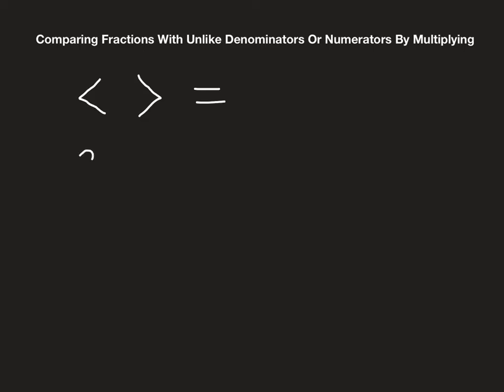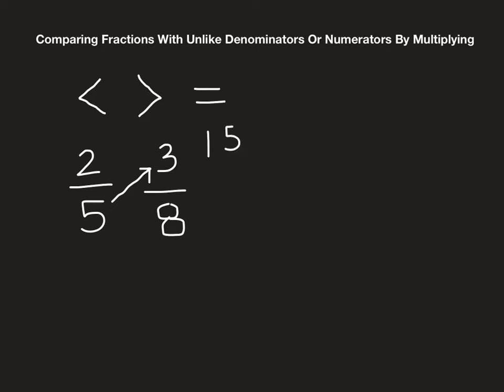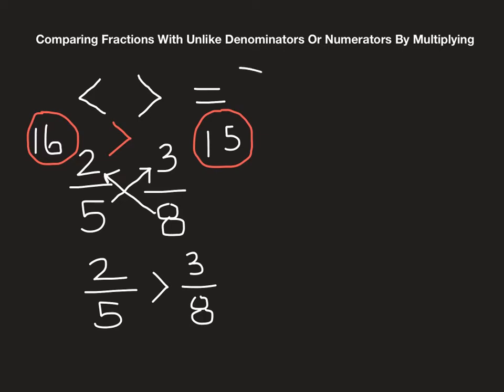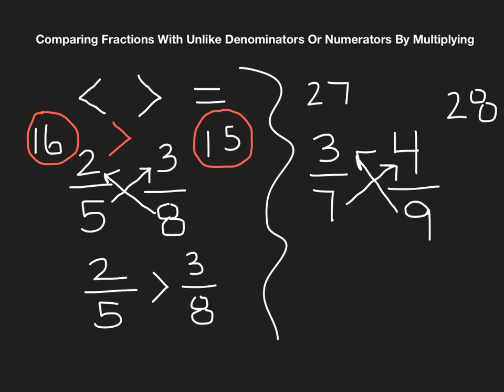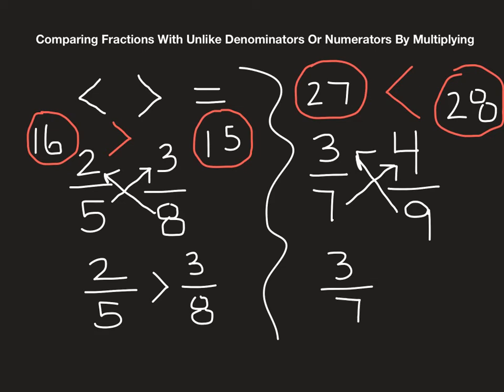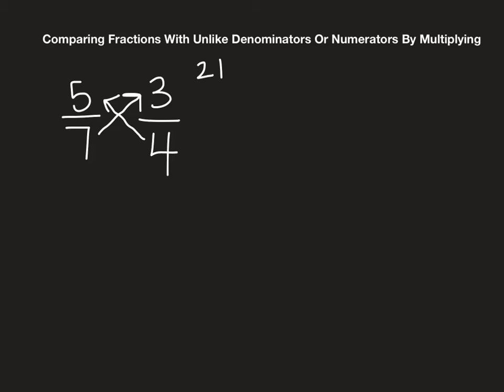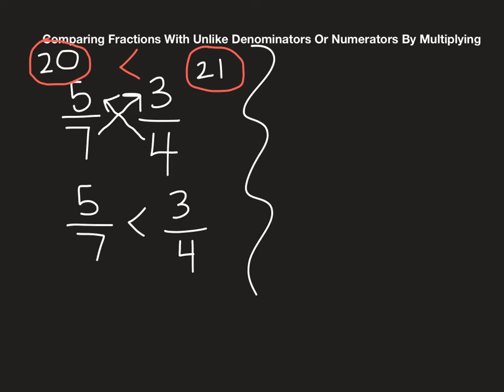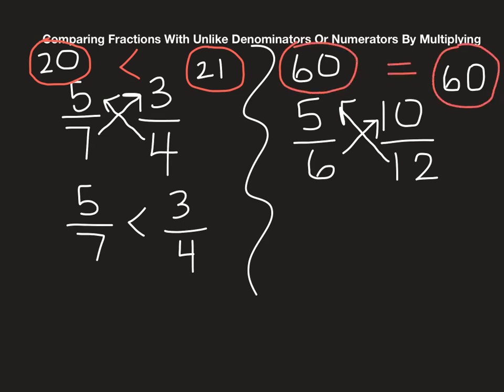Comparing Fractions with Unlike Numerators or Denominators by Multiplying